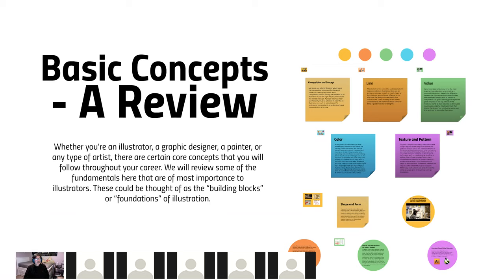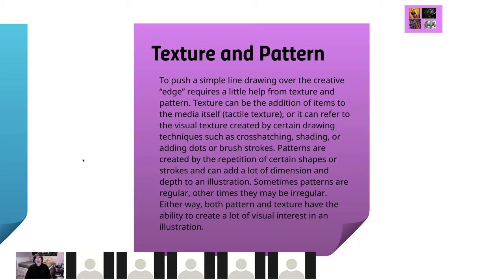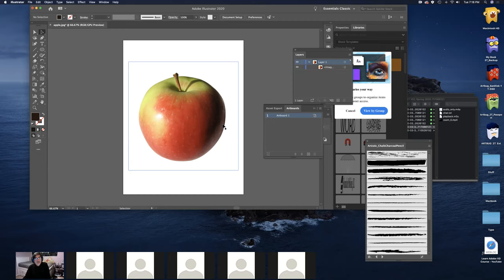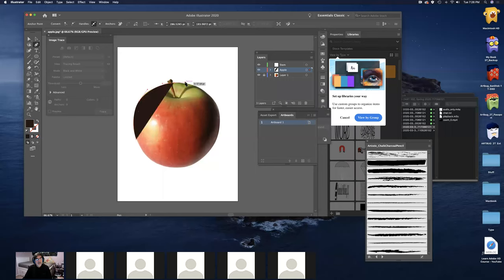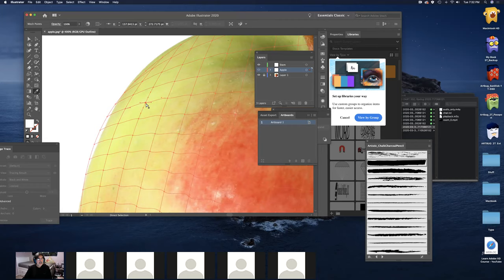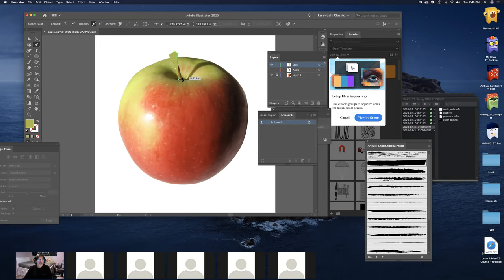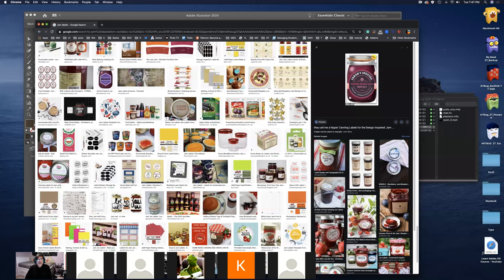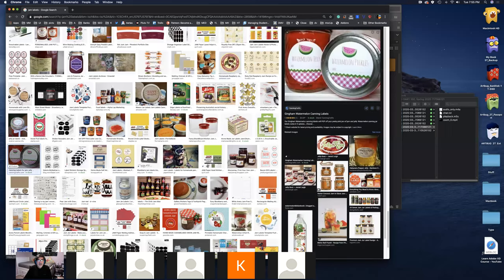Dart2020-03-31 18.59.00 Mahmood DART 100, Spring 2020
Gradient Mesh in Illustrator